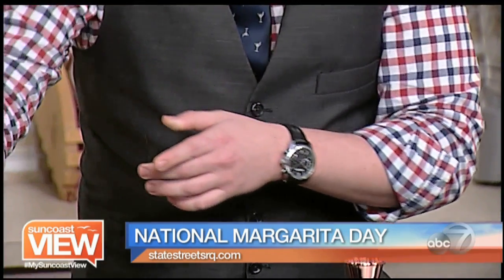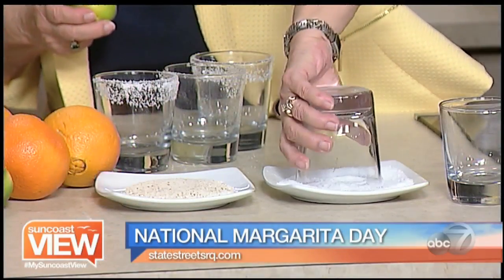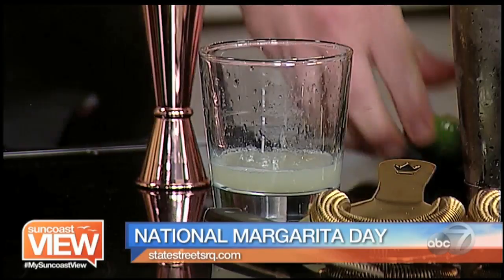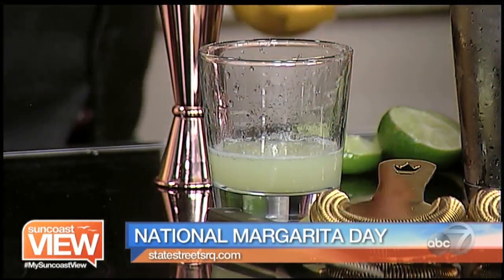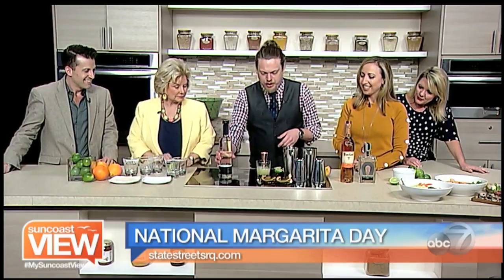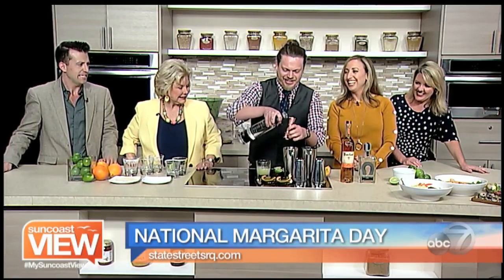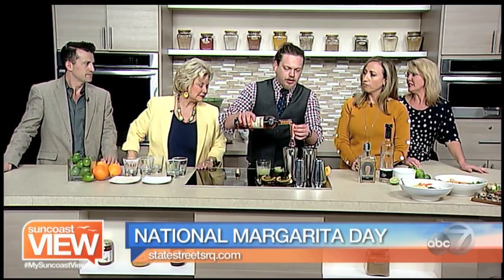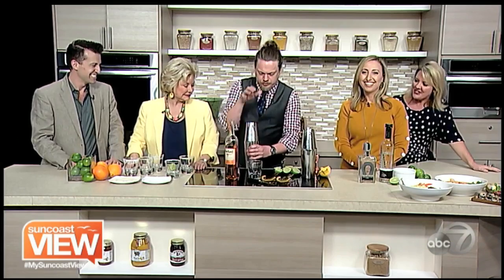National Margarita Day